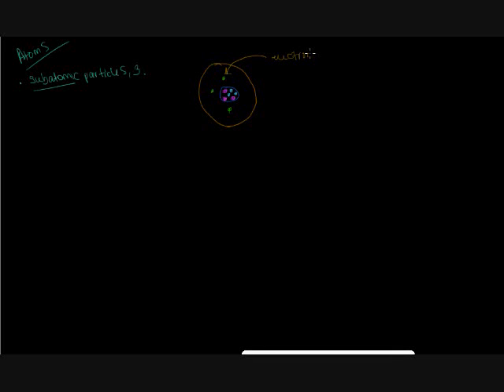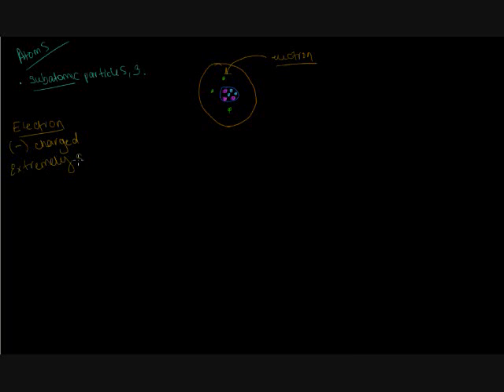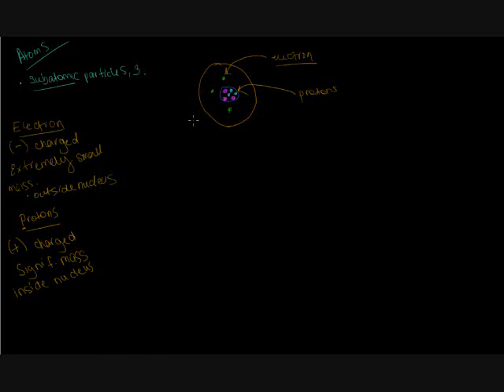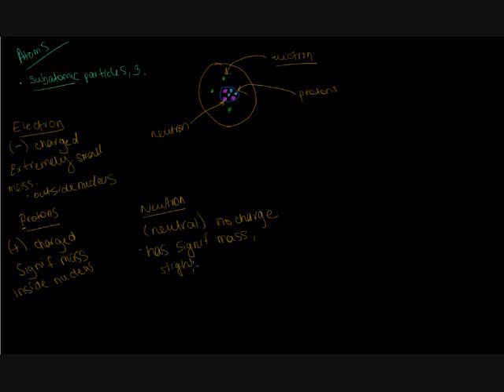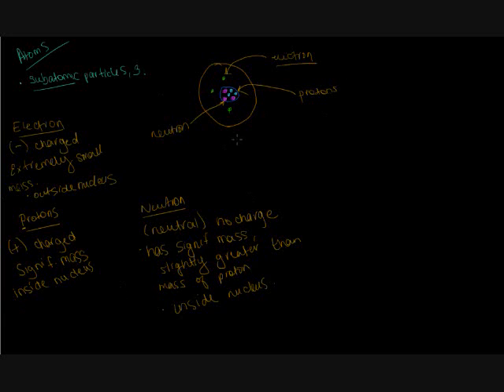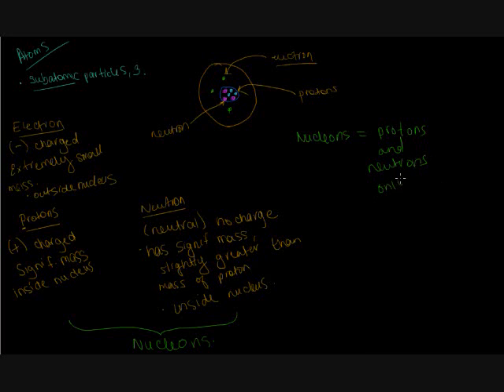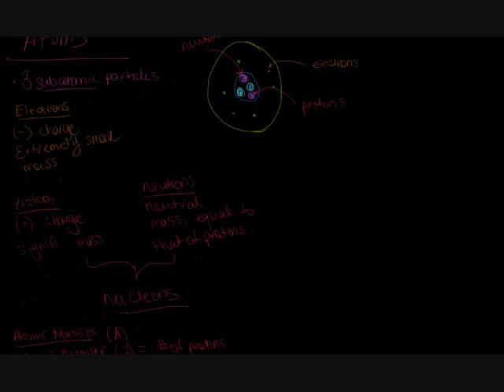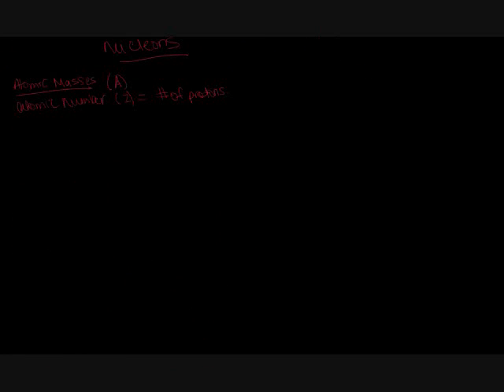Atom, Atomic Mass, Isotopes Part 1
Intro to concepts of general chemistry Such as structure of atom's and more